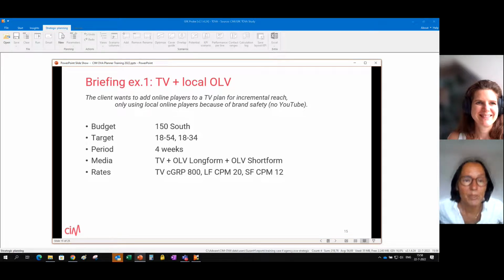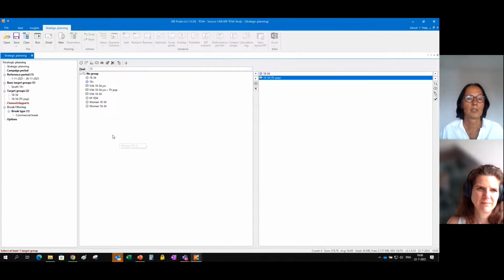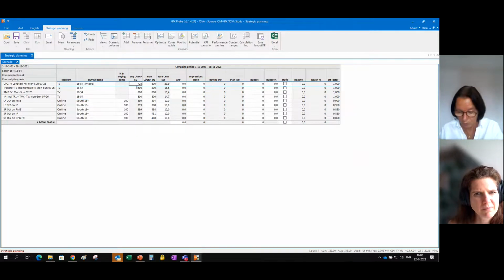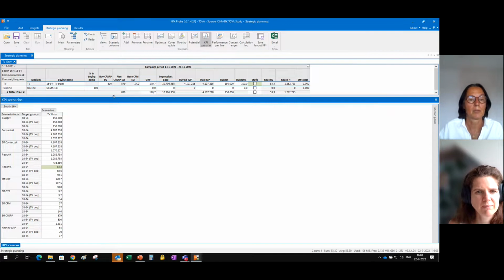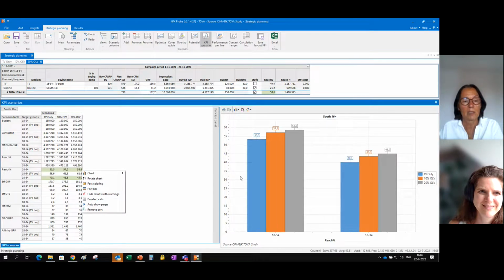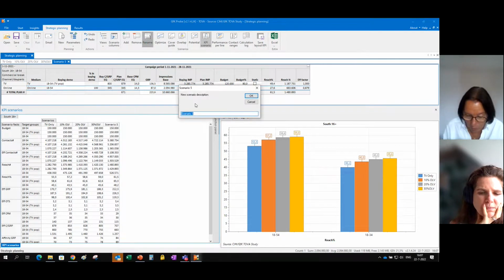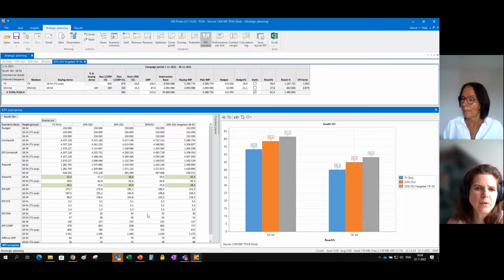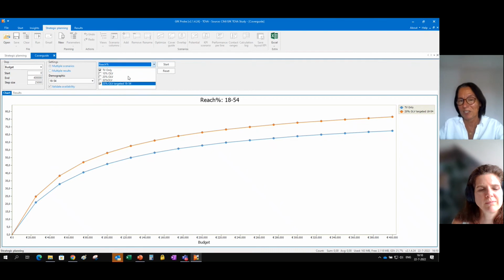CIM TOVA Planner - Ex.1 Briefing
How to use the CIM TOtal Video Advertising planner based on detailed client briefing specs - 1. TV & local video platforms.